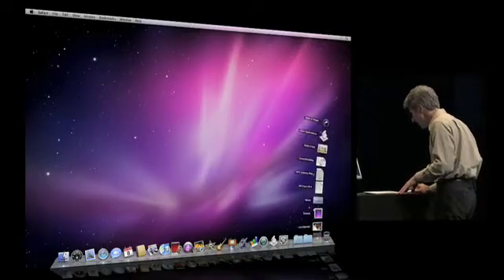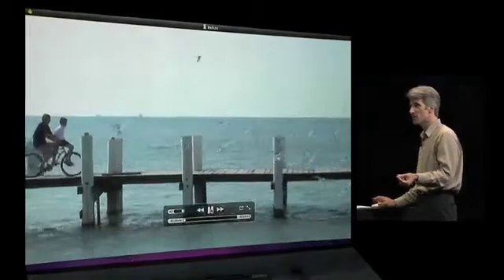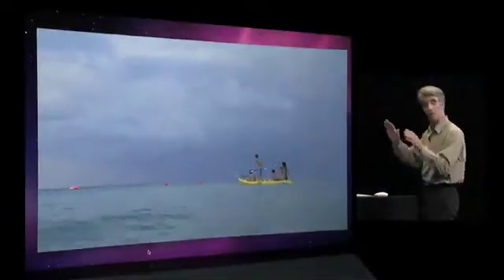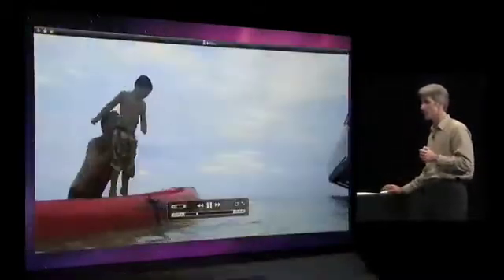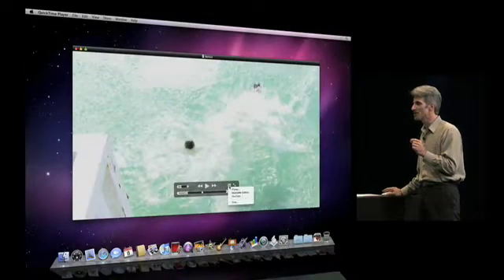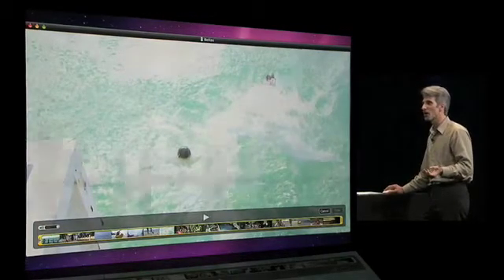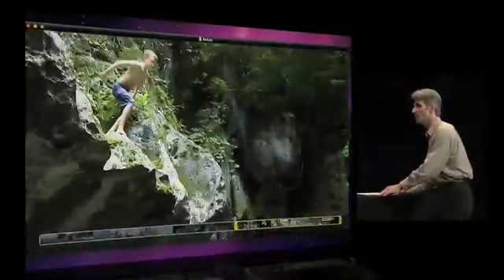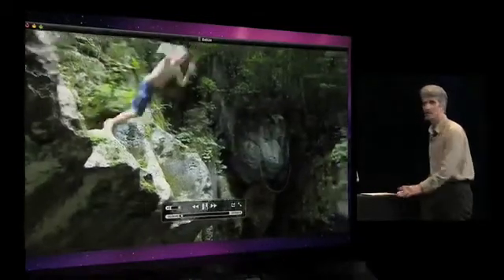QuickTime X in Snow Leopard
QuickTime X addressed in WWDC 2009 Keynote Address.